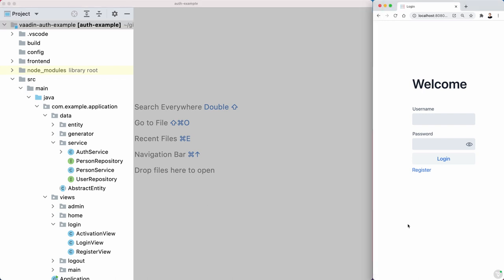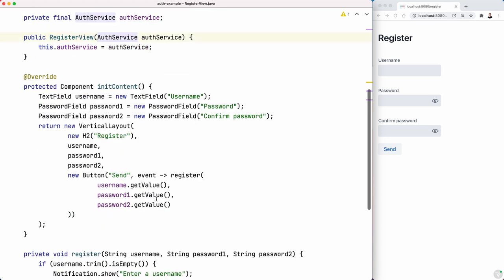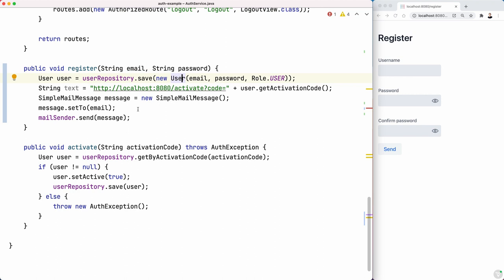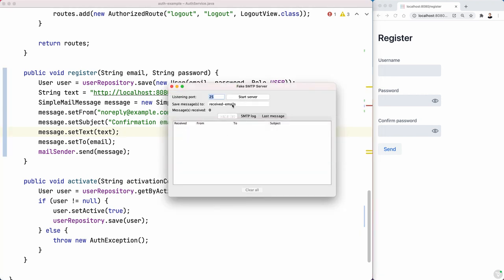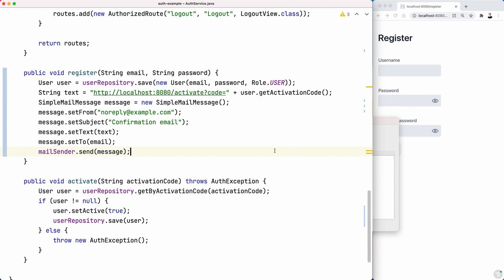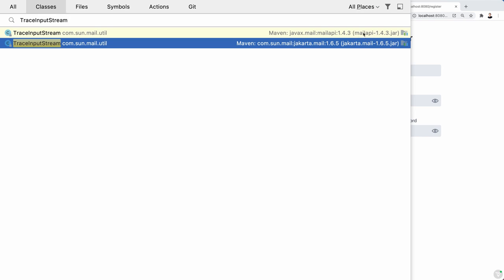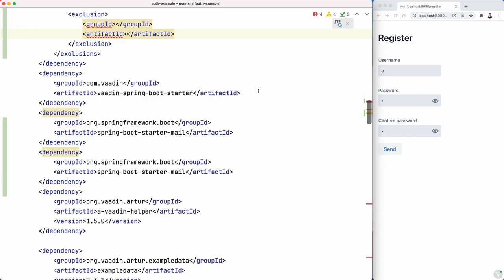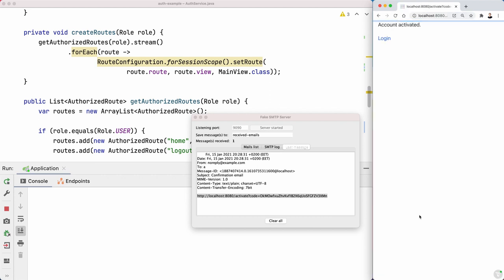Activate new accounts by email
In this video, Alejandro Duarte shows how to activate user accounts by email.

0:00 Intro
0:47 Adding the spring-boot-starter-mail dependency
1:23 Updating the UI
1:53 Sending the email message
4:22 Setting up a test SMTP server (Fake SMTP Server)
5:03 Configuring the SMTP connection
5:48 Fixing the dependencies issue
9:14 Testing the app
10:09 Outro